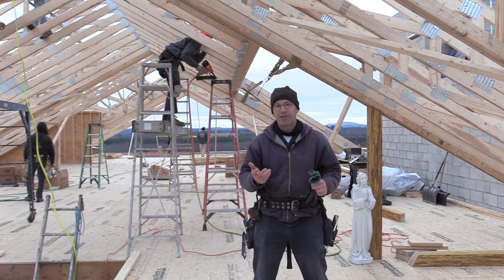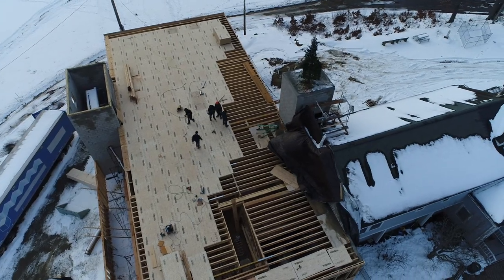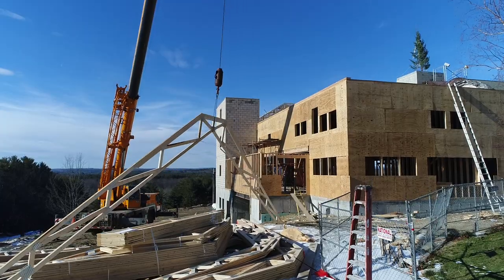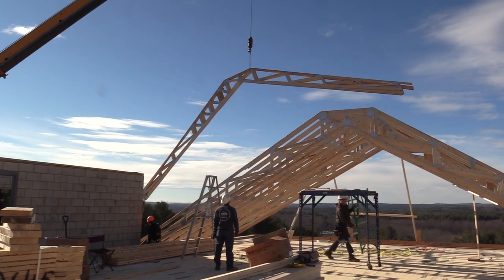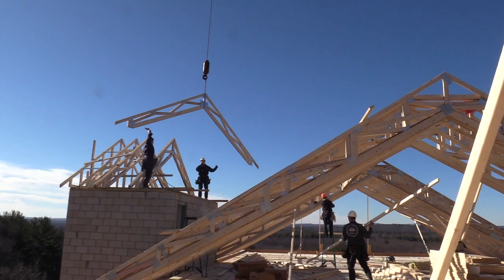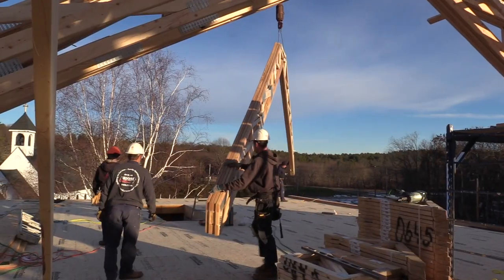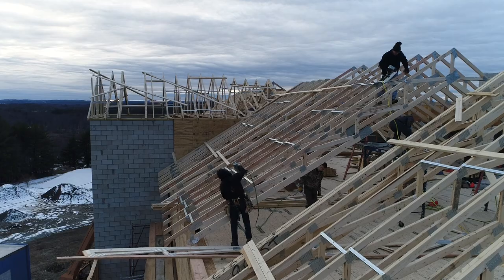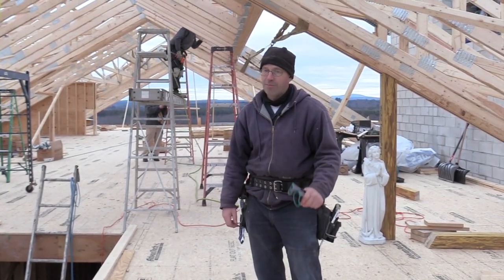IHM School Building Update 1-15-2021